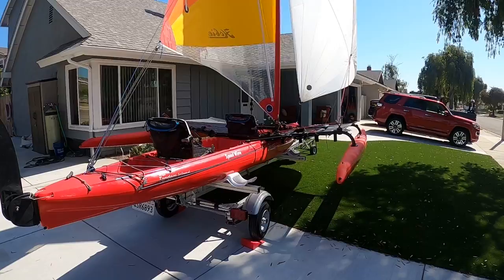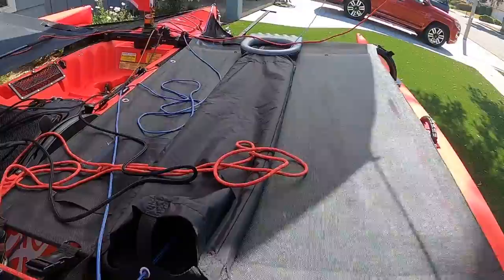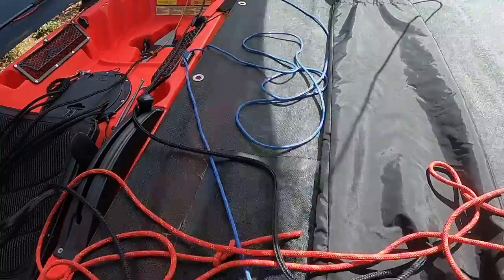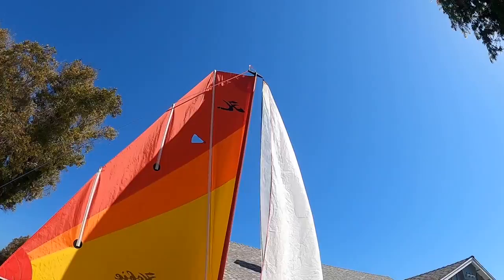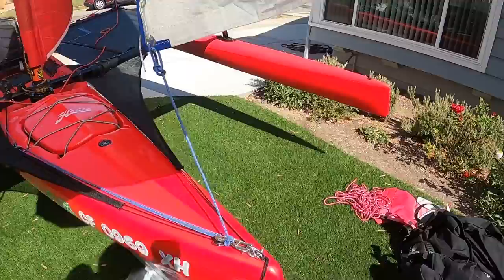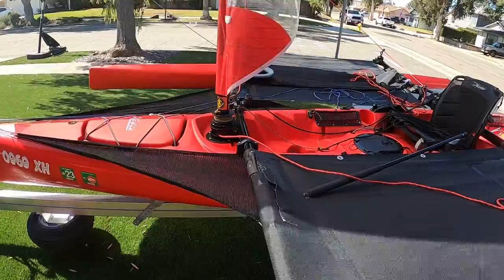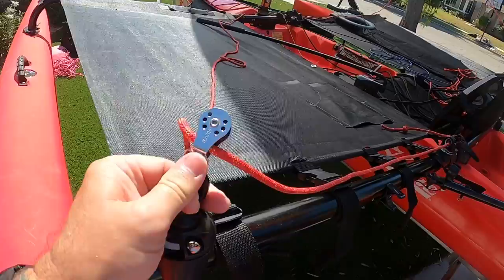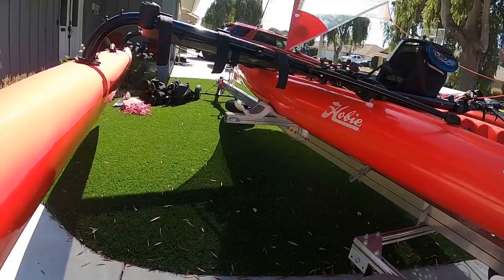2021 Hobie Tandem Island Walk Around